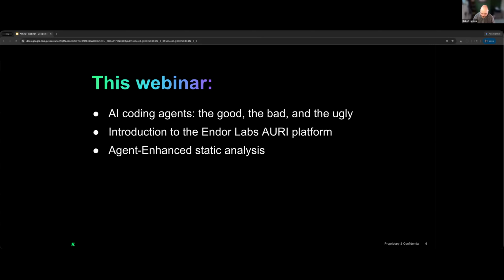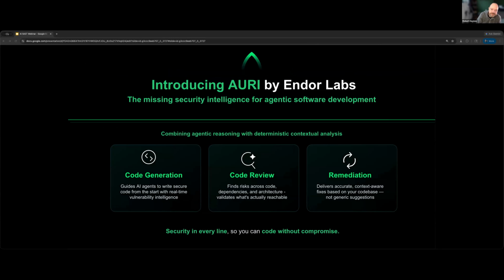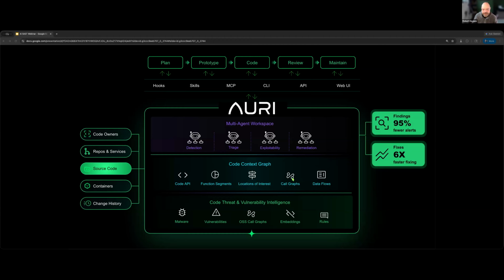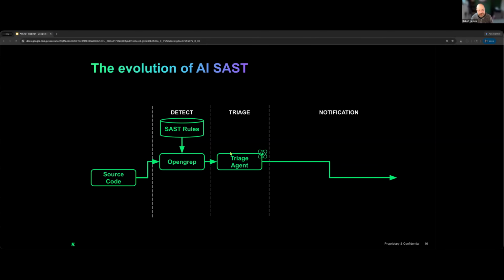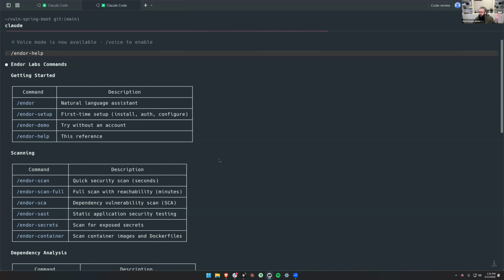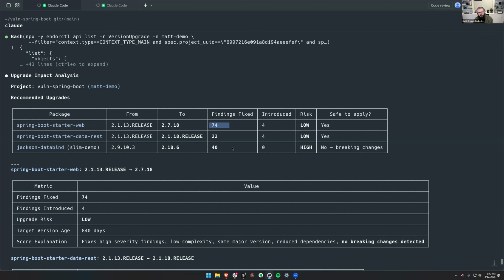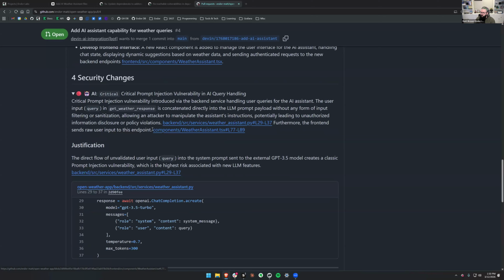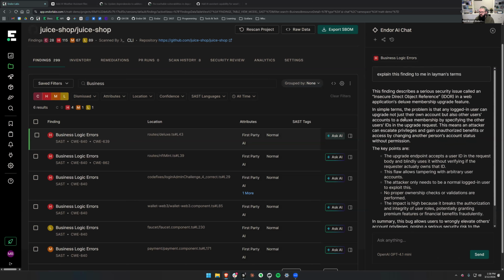Give Your AI Coding Assistants the Security Tools They Deserve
In this short webinar, we take a look at how Endor Labs is enhancing our Static Analysis to both use and serve AI Agents as part of our AURI multi-agent platform. We’ll give you a quick overview of what we've done, and demo of how it works.